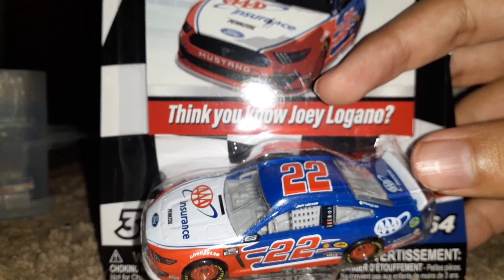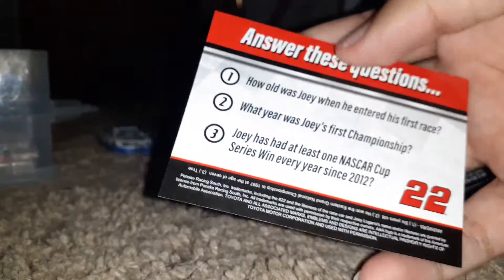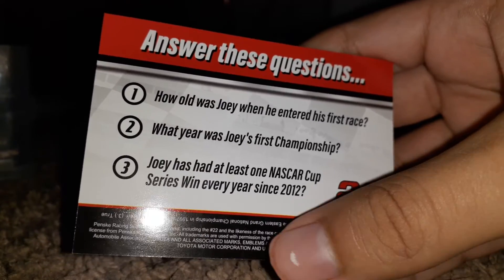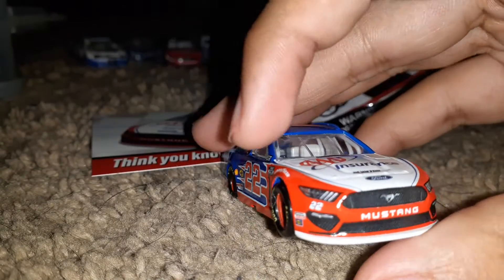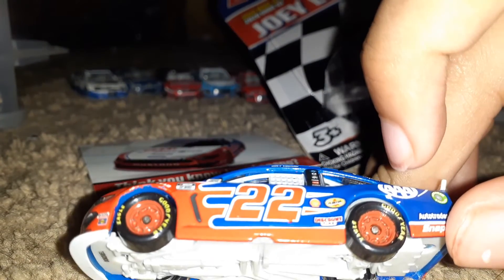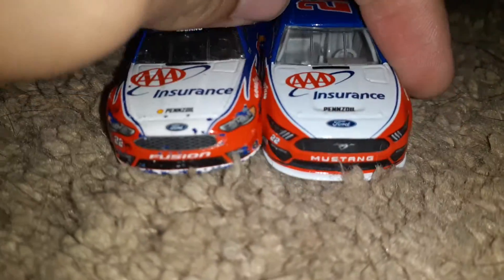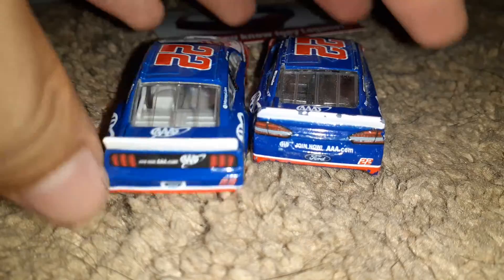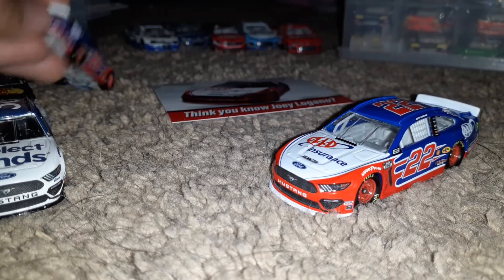NASCAR Diecast Review: Joey Logano #22 AAA Insurance Ford Mustang